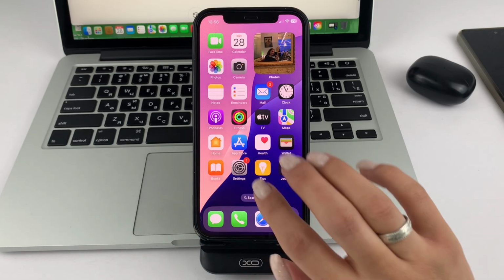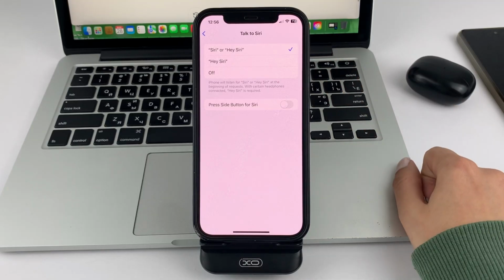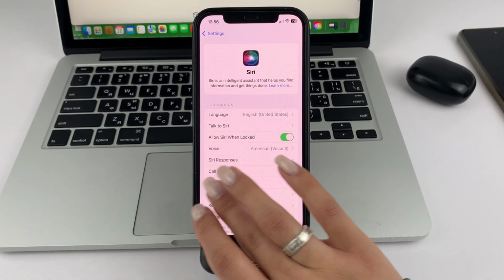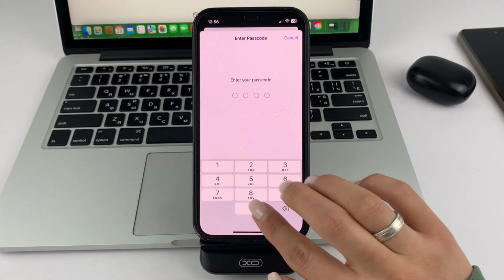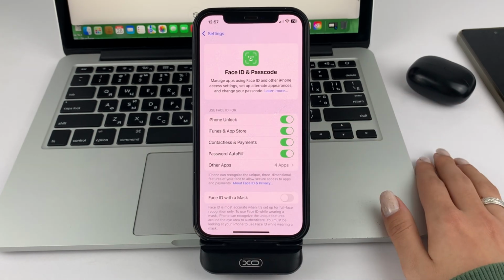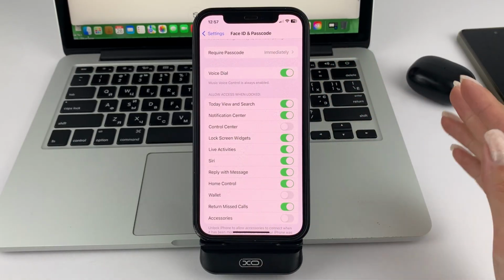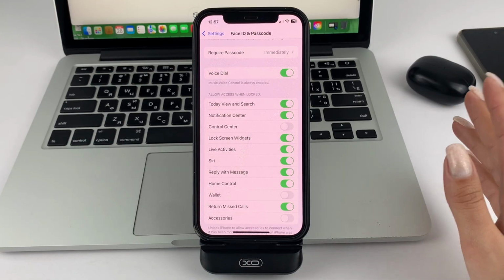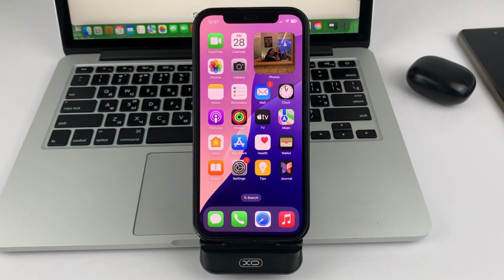How To Turn Off Voice Control On Headphones - Full Guide